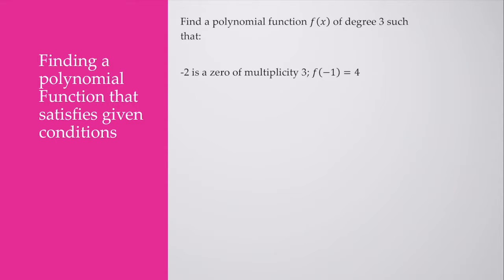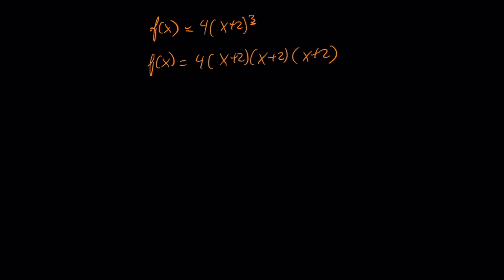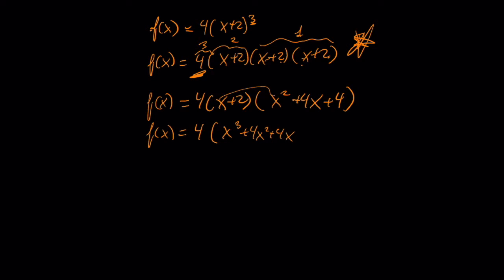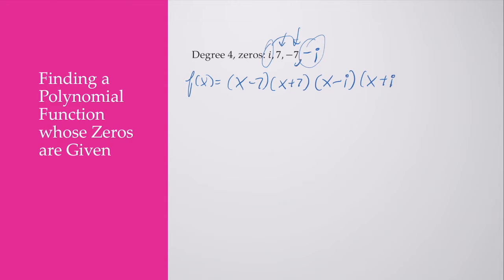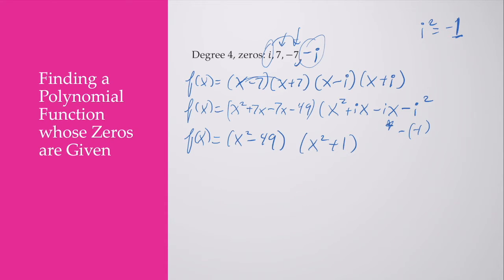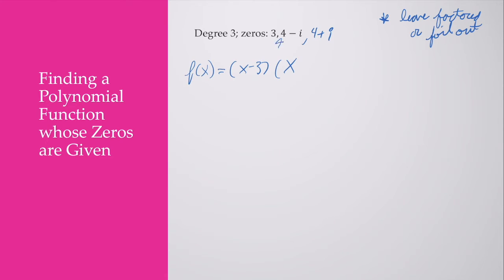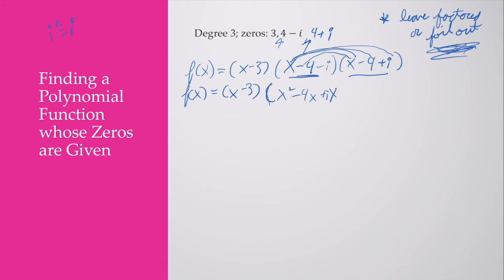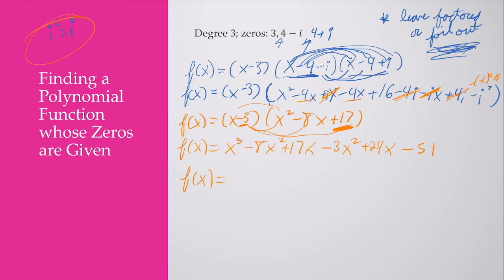Section 11.2 Part 7, Corequisite Algebra